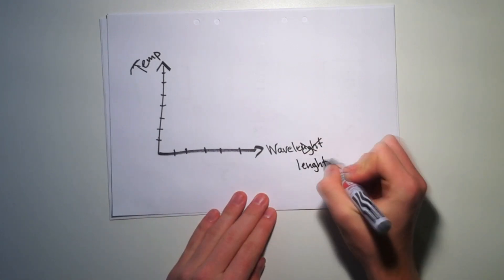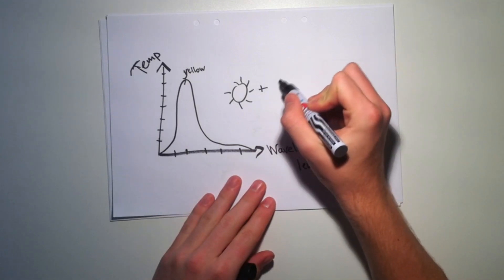Drawfacts #3: What is Blackbody radiation?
Is this the dark truth!?